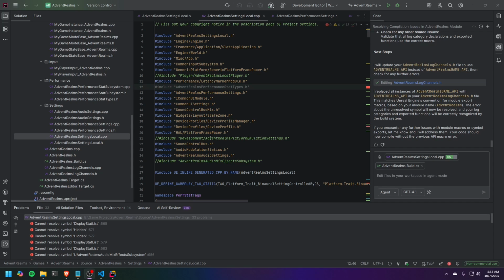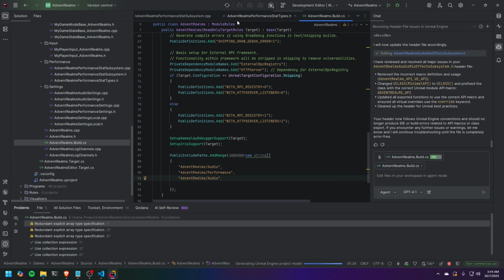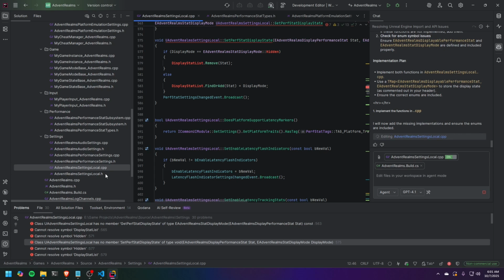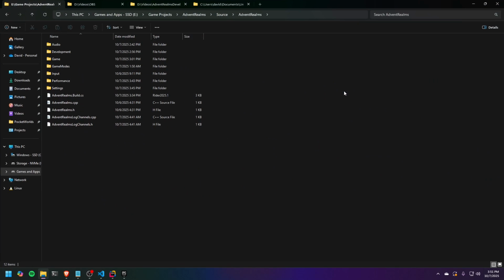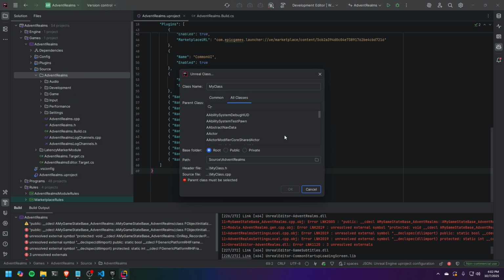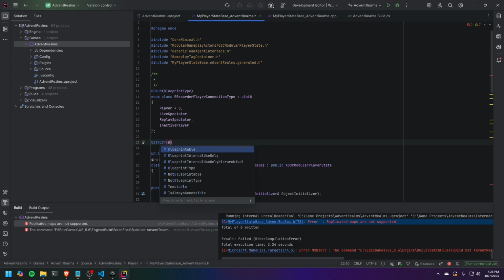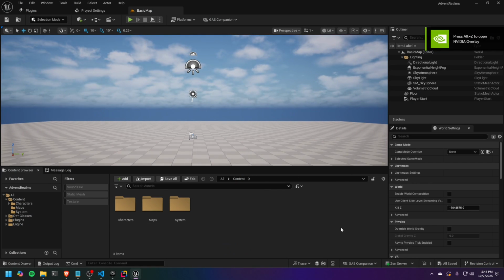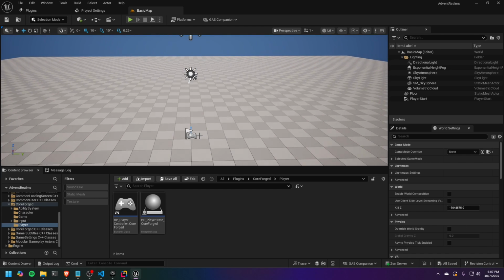AdventRealms: DevLog Episode 7 - Finishing Lyra Settings Migration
Welcome back to the developer log for AdventRealms. In this long episode, we finish up with migrating the Lyra settings into our project and perform some major troubleshooting with DLL imports.

If you also have issues with the DLL imports asking for RHI modules, and you have the RHI, RenderCore, and Renderer already listed, you will need to add ApplicationCore to your project.